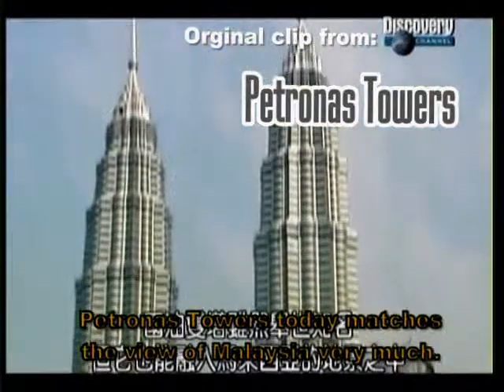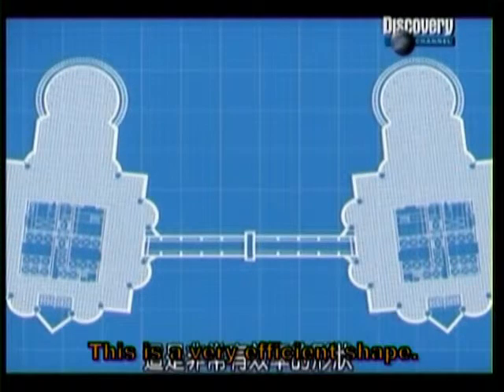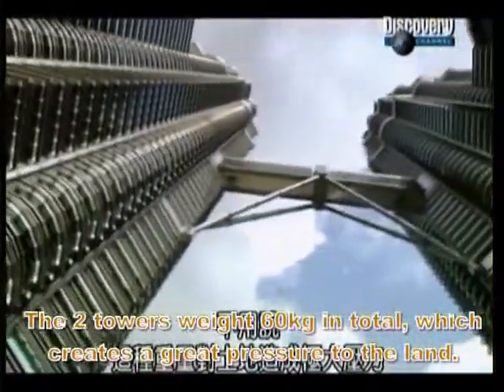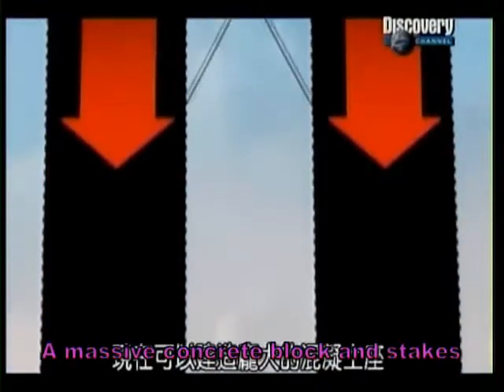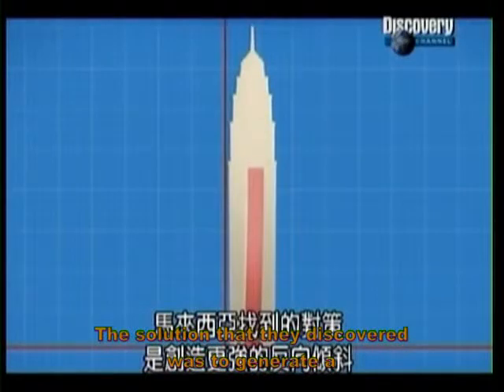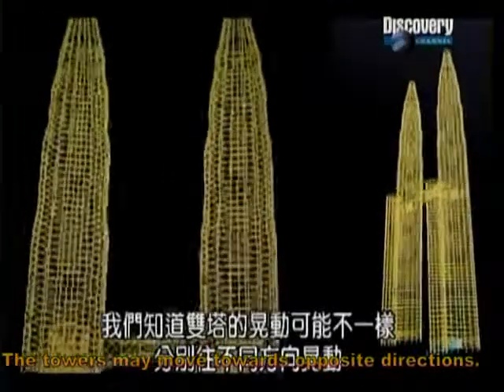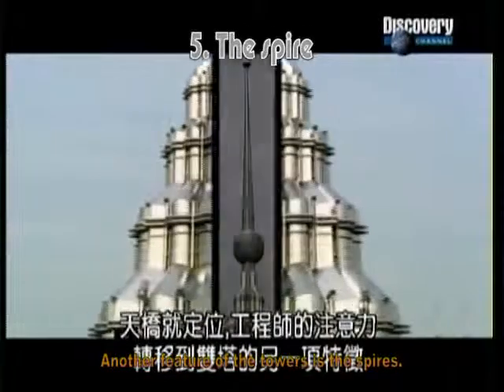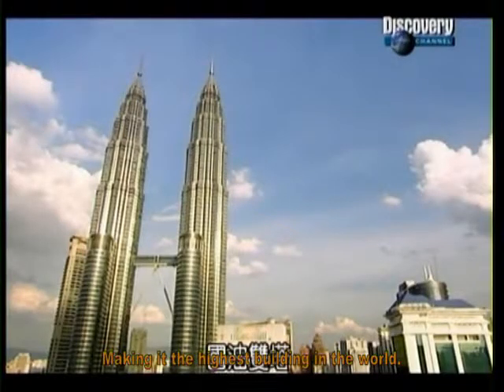9S192326 Twin Towers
9S192326 Twin Towers